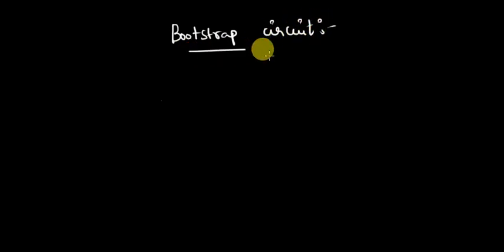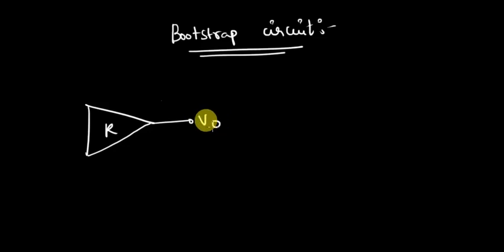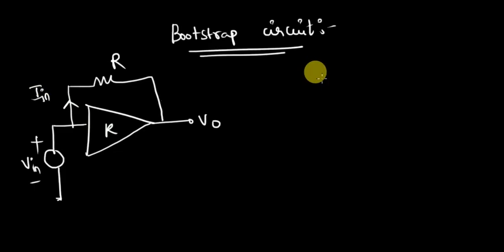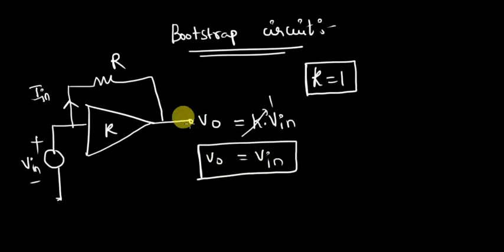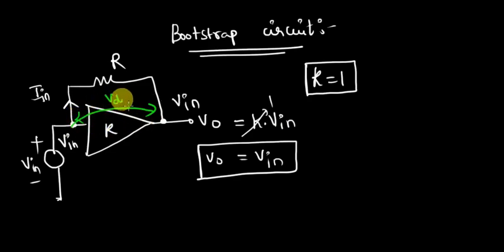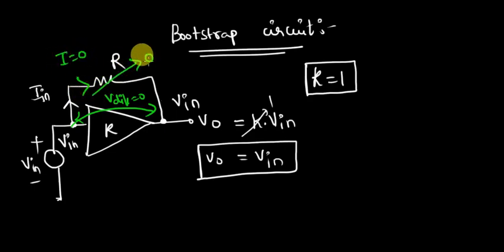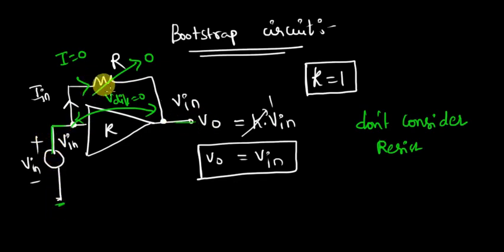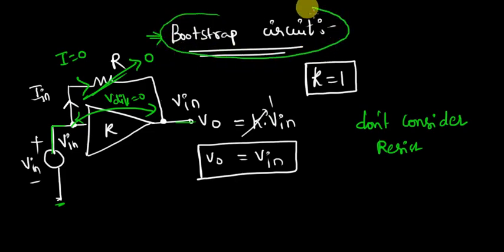Bootstrap circuit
Special case where resistance can be kicked away from the circuit.